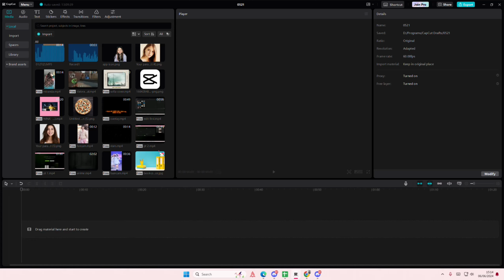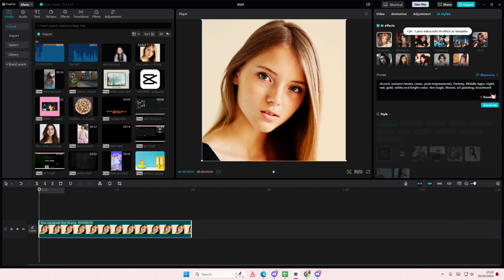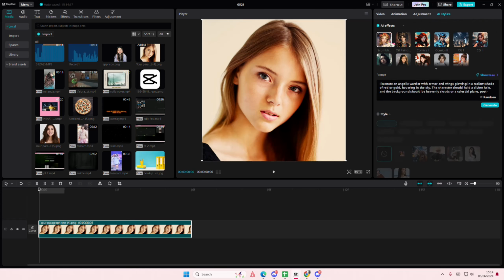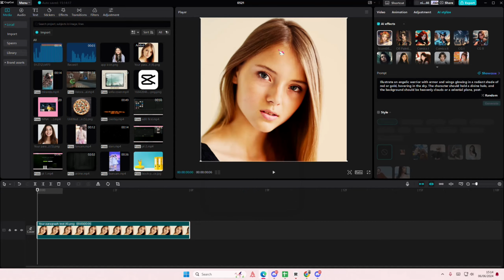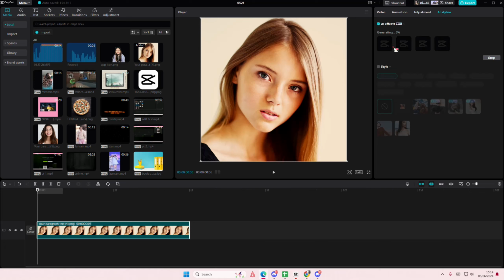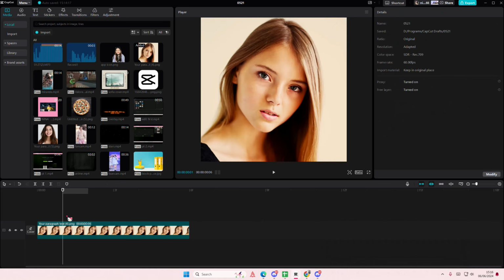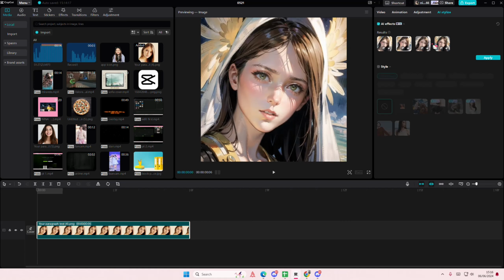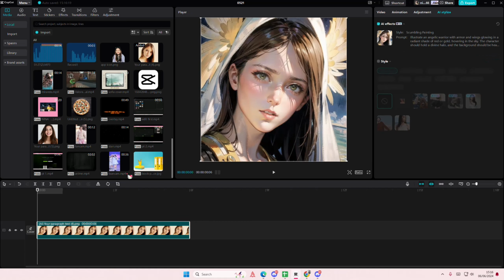💲 SMART TIPS: How To Generate AI Photos Using Your Own Pictures In CapCut PC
Generate AI photos on CapCut PC by watching this tutorial.